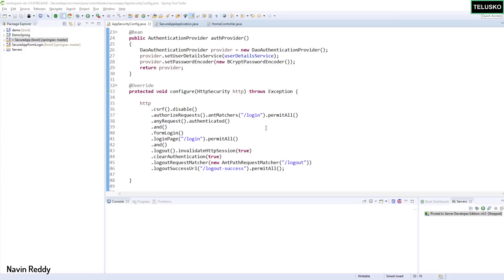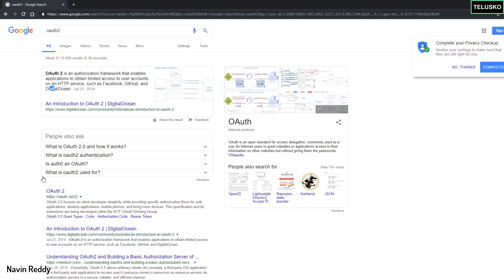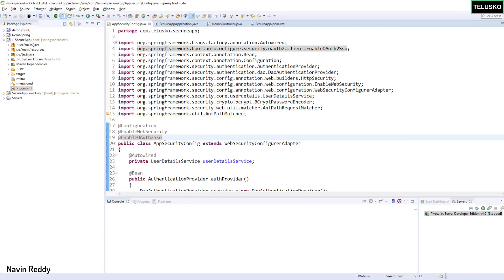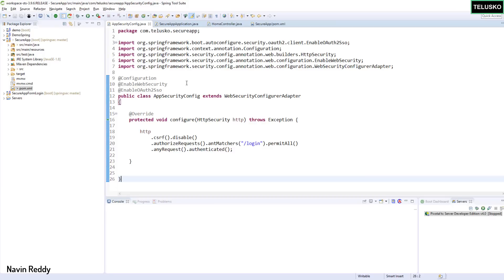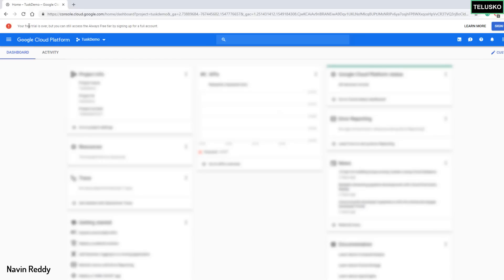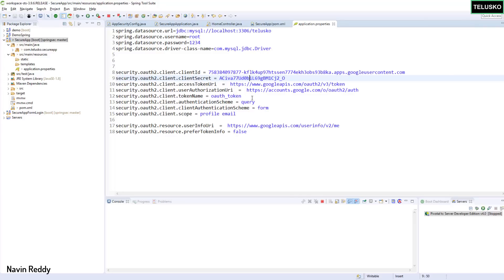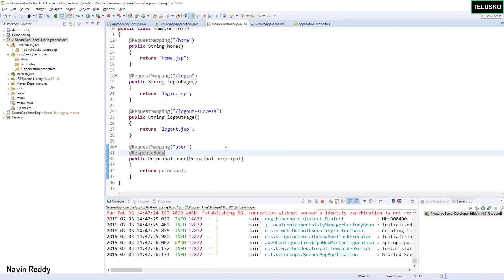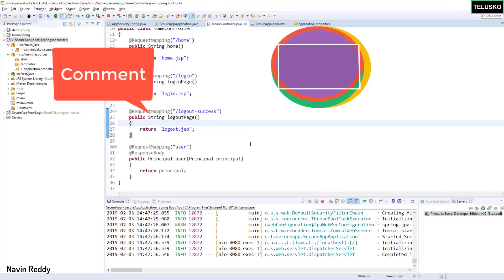Spring Boot Security OAuth 2